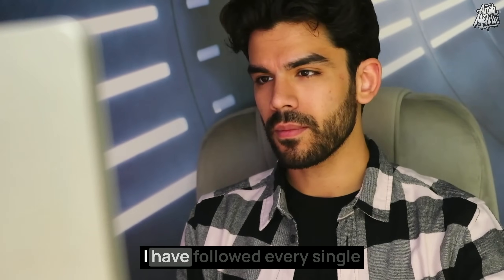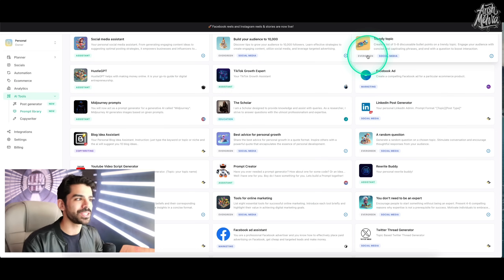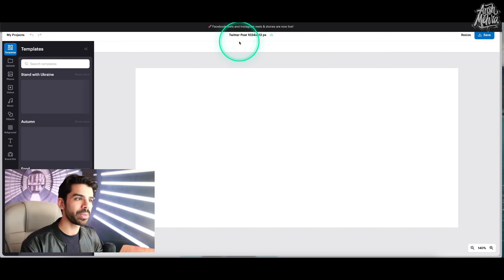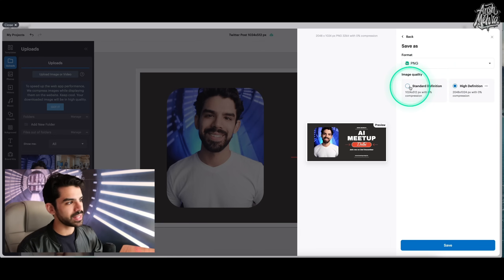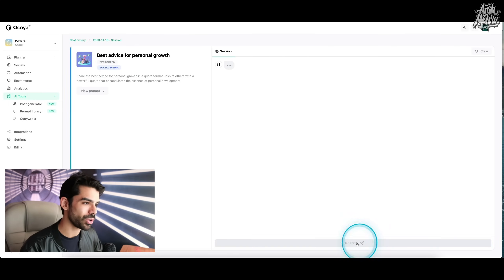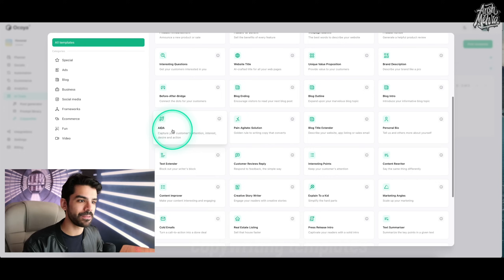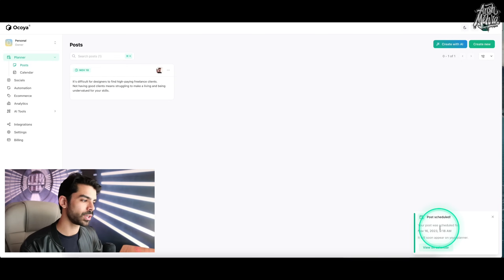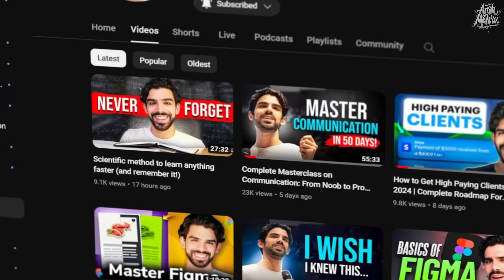How to run Social Media with AI?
In this video, Ansh reviews the app Ocoya for more efficient social media and content creation. He highlights four key features:

-AI-Driven Post Design:
-Prompt Library for Content Ideas
-E-commerce Integration
-Automatic Post Scheduling

Get INSIDER tips & become better at using AI. 👇🏽

Ajay Yadav, the co-founder of Simplified AI, and I will give you hands-on insights and a practical roadmap for using AI tools for marketing, design and upskilling.